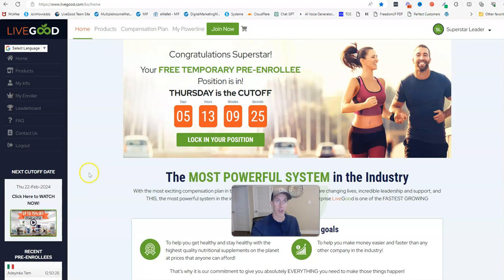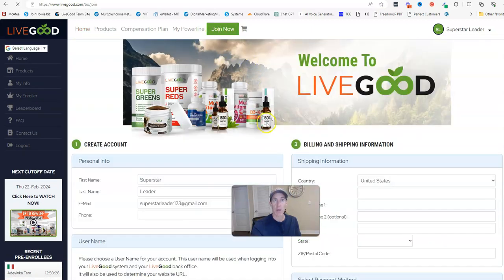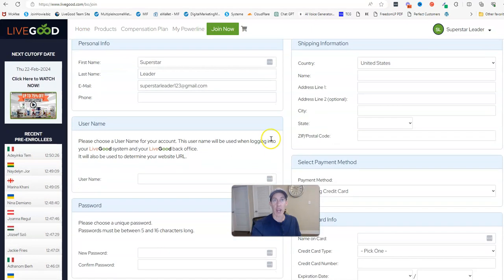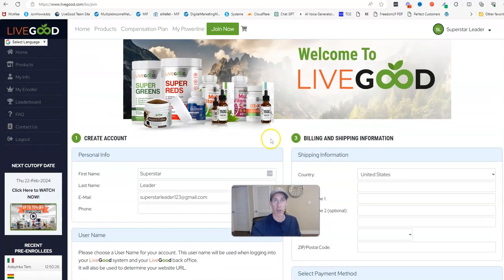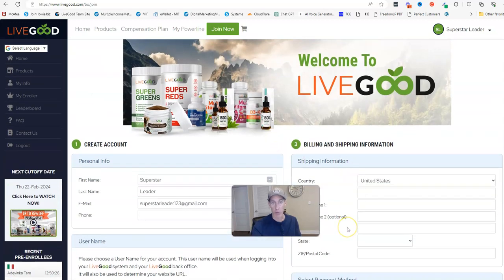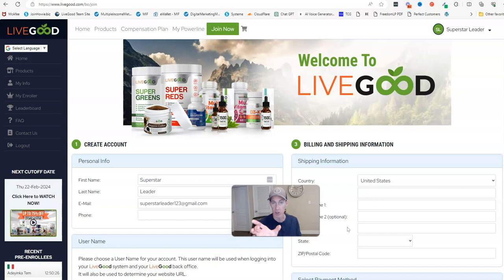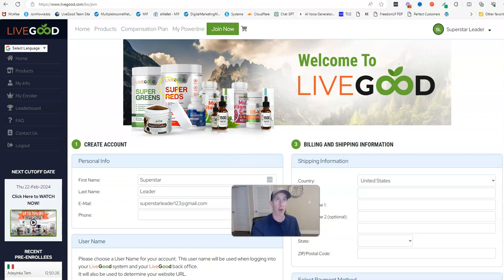LiveGood: How to Login as a Pre-enrollee (Username or Password Help)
LiveGood: How to Login as a Pre-enrollee - Username or Password Help (Watch)

🔥🔥 Brand New Sales Funnels 🔥🔥

► Multiple Income Funnel (Anyone can use this funnel! 4 Income Streams in 1 System!)

💥💥 My Top Paid Traffic Sources 💥💥

 ► Systeme IO (All-in-one Sales Funnel and Email marketing System)

 ► VidIQ (I use this to boost my YouTube channel)

Join me on my channel as I explore LiveGood, a fast-growing home-based business offering premium products and lucrative income opportunities as well as other affiliate programs to help you succeed online. Don't miss out on living your best life with LiveGood. Let's live good together!